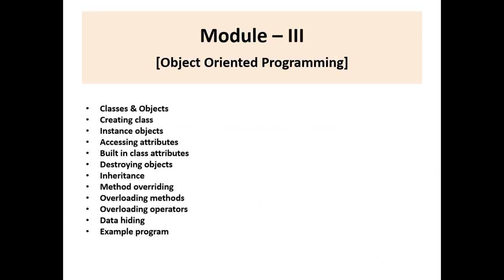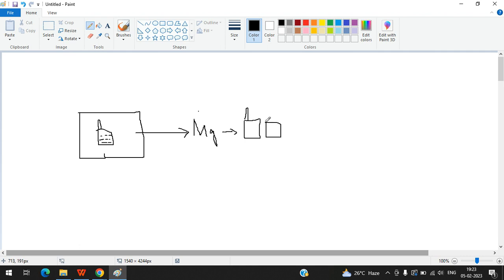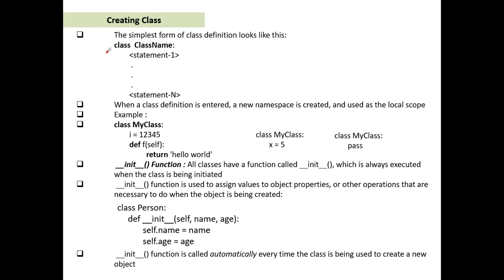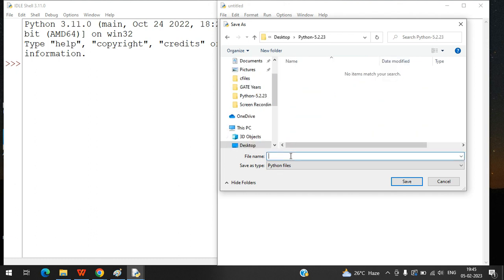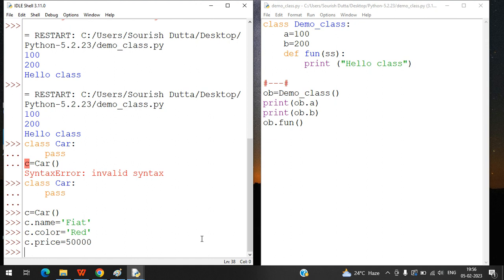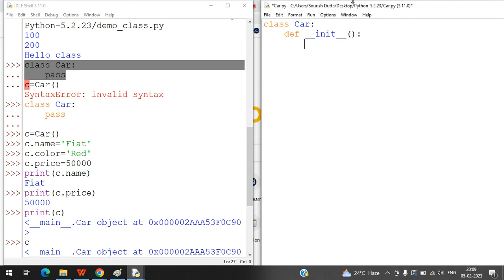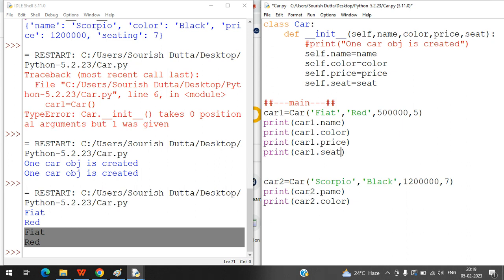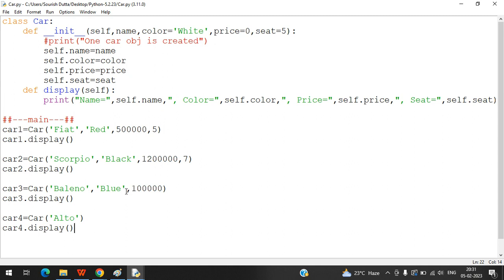Python Basics & OOP - Class 12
Intro to OOP, class, object, instance variable, methods